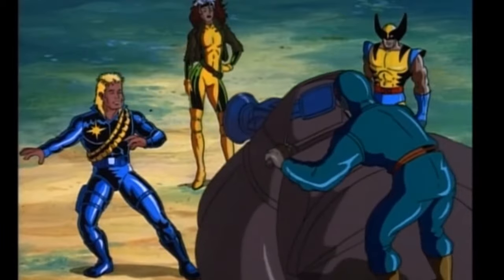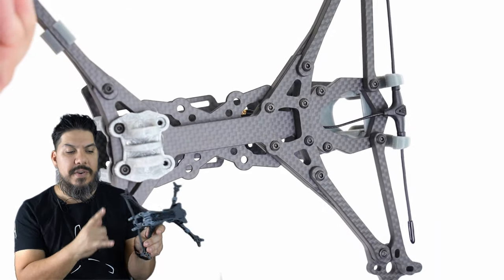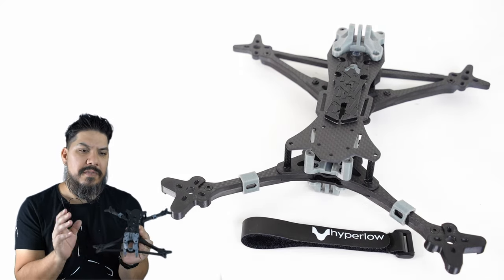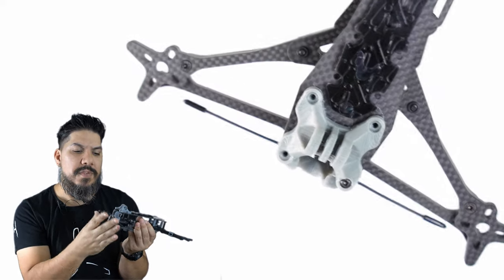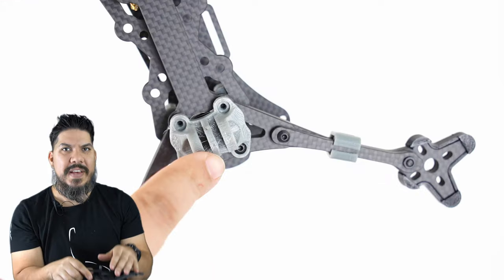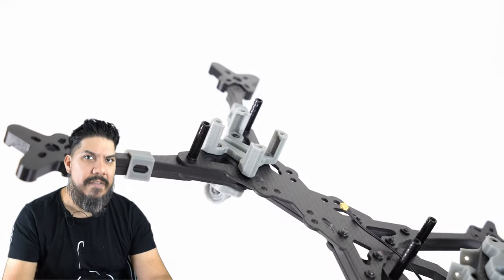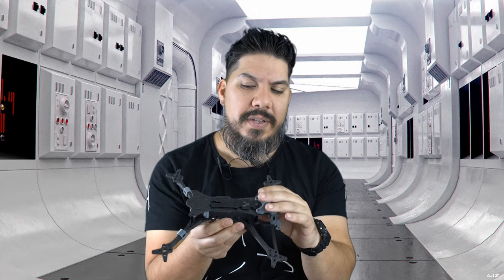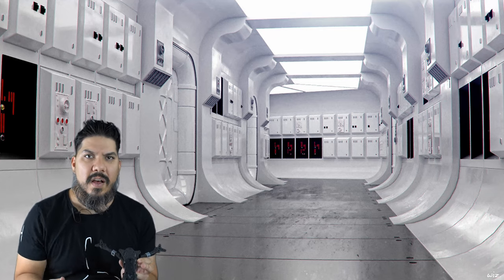Hyperlow Airshot - FPV Freestyle drone frame overview quadcopter frame engineering and flight feel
3" - Diatone GT R349